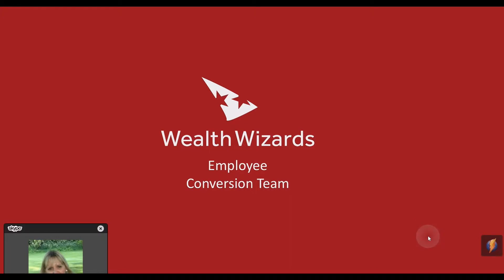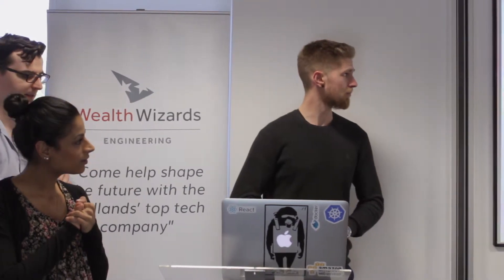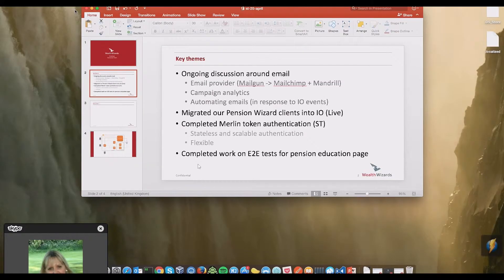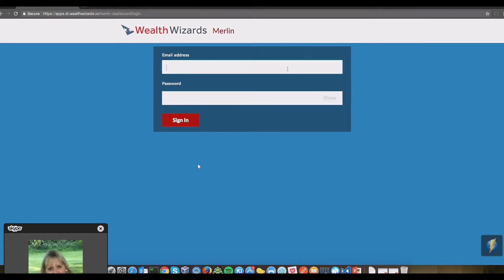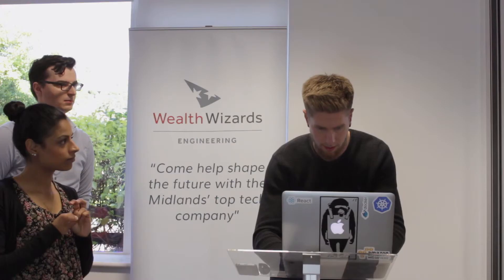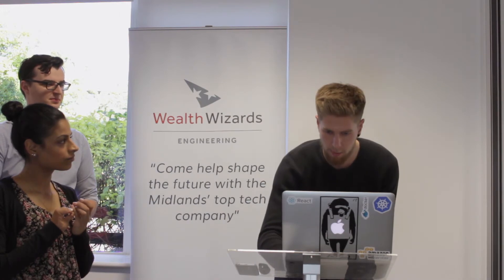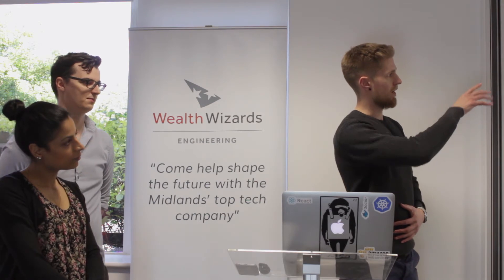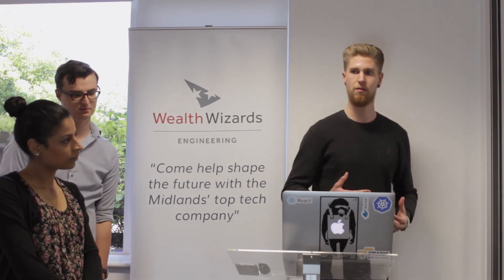April Show and Tell 1 - Conversion - Mark, Simi and Sam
The Employee Conversion team take us through the latest innovations introduced in the last sprint.